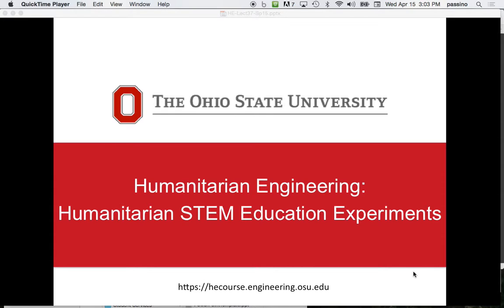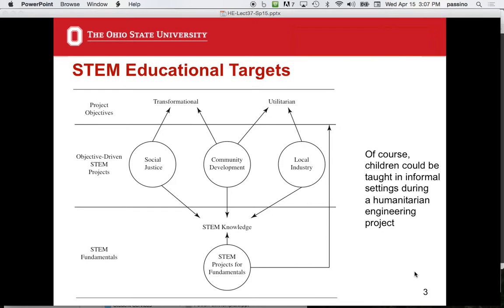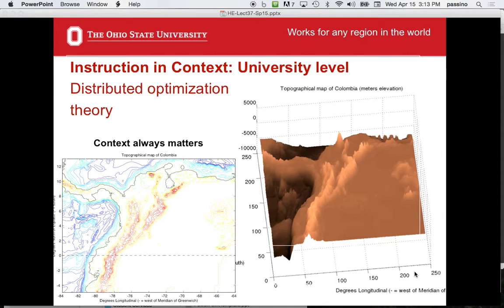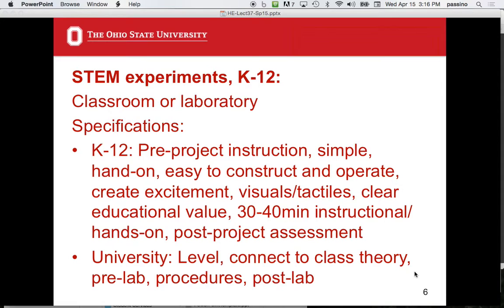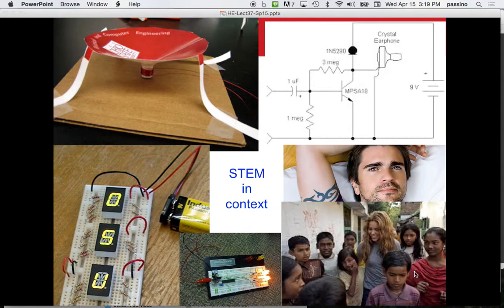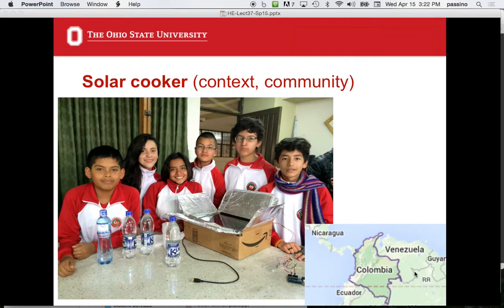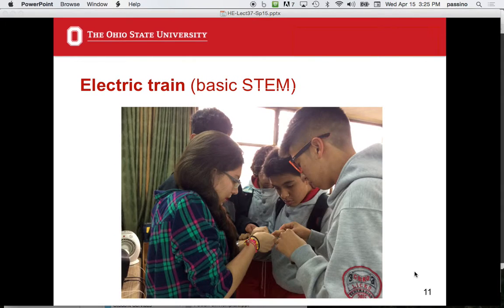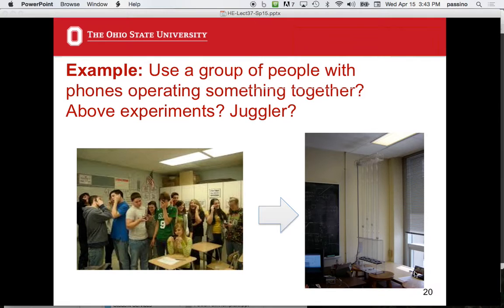Humanitarian Engineering, Lecture 37